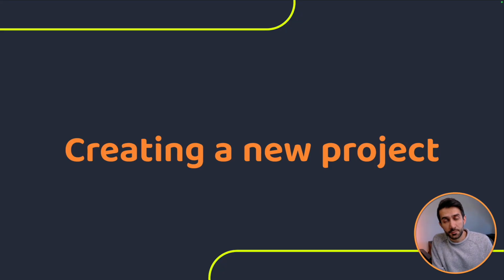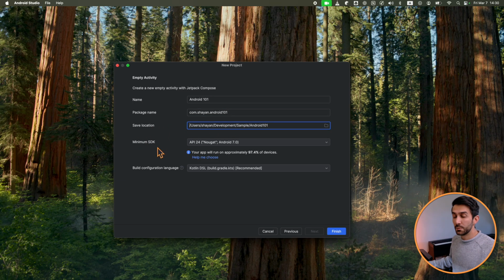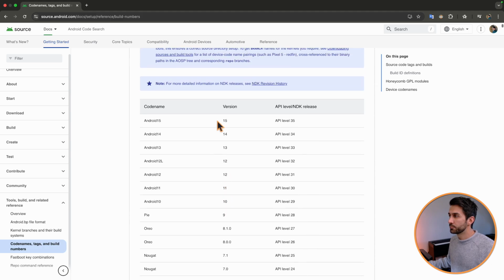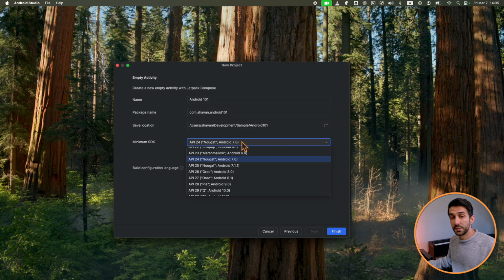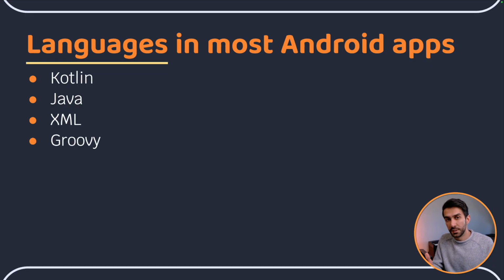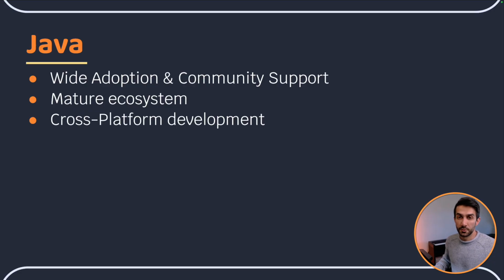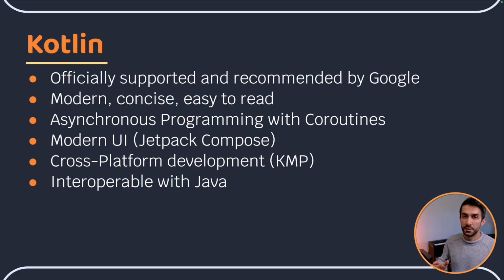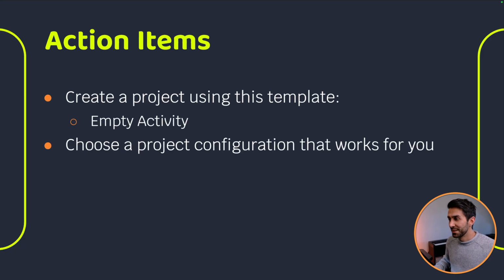New Android Project Setup: The Choices No One Explains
Create your very first Android project! 🚀

In this video, we’ll walk through creating a new project and configuration options in Android Studio. By the end, you’ll understand package names, SDK levels, programming languages, and build scripts, and you’ll know exactly why we’re choosing Kotlin language for this course.

👨‍💻 About Me:

Hi, I’m Shayan! With over a decade of experience in Android development, I’m passionate about helping new developers build their skills and confidence. On this channel, I share tutorials, tips, and insights about software engineering, focused on Android development. If you’re a beginner looking to level up your coding game, you’re in the right place!

⏱️ Timestamps
00:00  – Creating your first Android project
00:09  – Android Studio templates
00:44  – Understanding Package names
01:45  – Minimum SDK explained
05:00  – Languages in Android Development
07:30  – Kotlin vs. Java